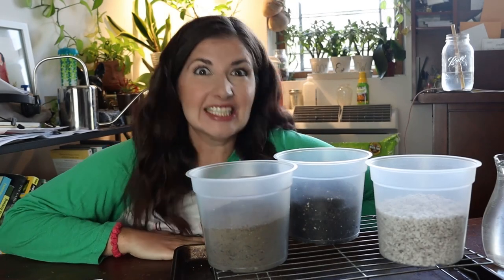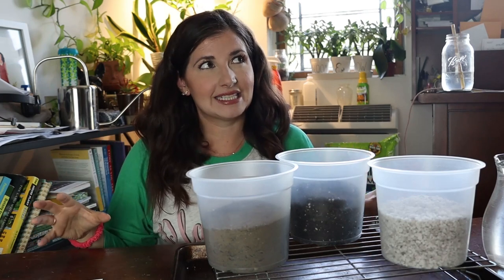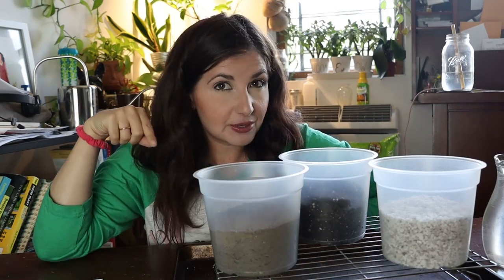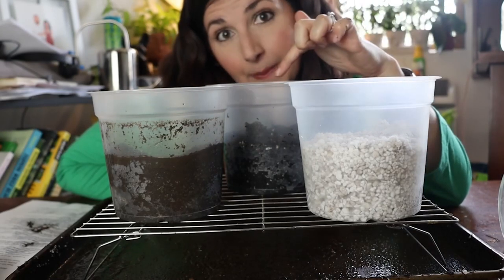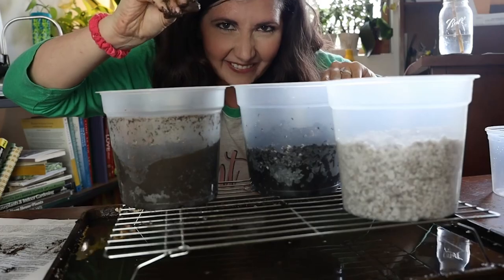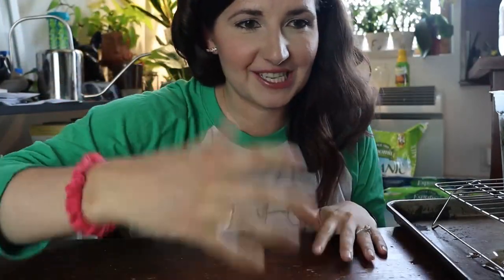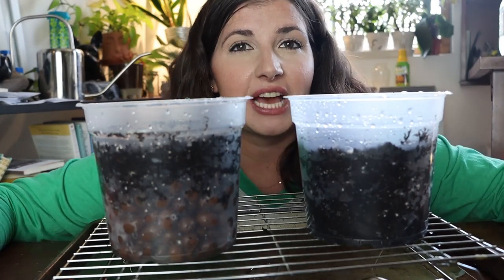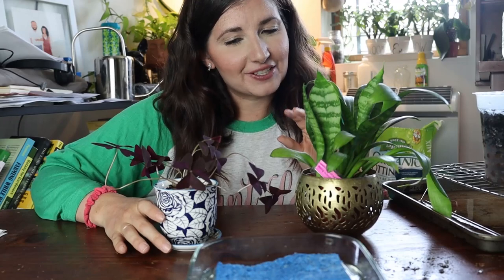How Drainage Works in Pots, The Perched Water Table & a "Drainge Hack" that Doesn't work!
Today I share the my most favorite  takeaways from my Soil Science 101 course with the New York Botanical Garden. I did a presentation in class on drainage for houseplants, and turned it into a video for you! Learn alongside me with several experiments and my musings on drainage and I'll show you my strategies for potting my houseplants up!

Check out the companion podcast where I interview my Soil Science Teacher (it's SO nerdy and fun!) on Episode 95 of the Bloom and Grow Radio Podcast:

Check out all of the online courses NYBG has to offer